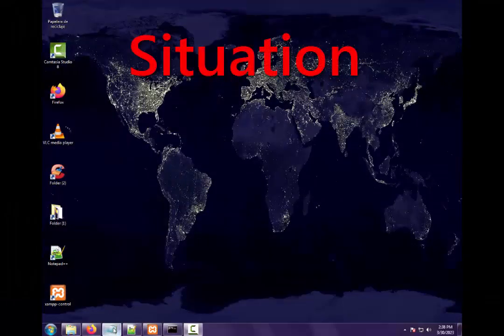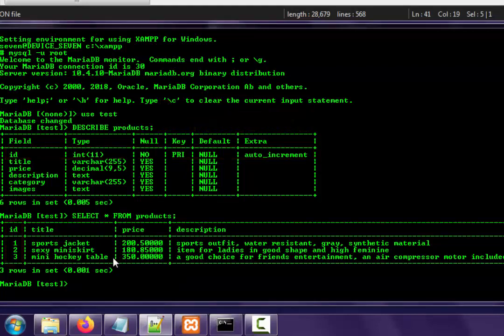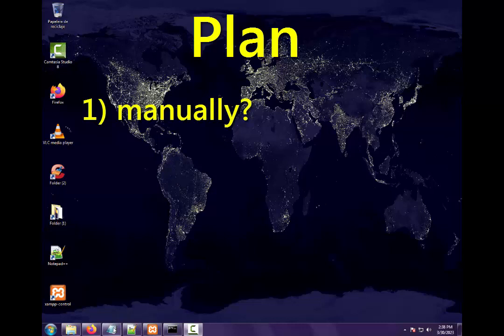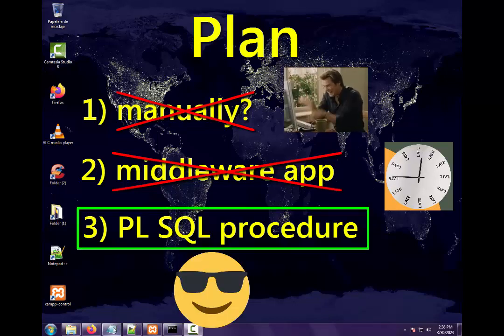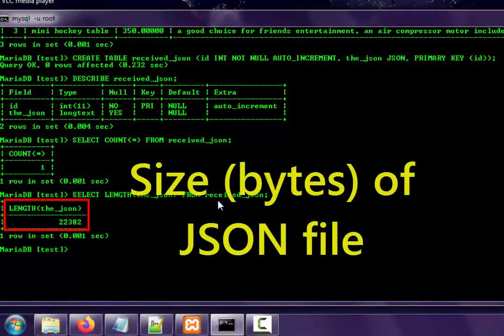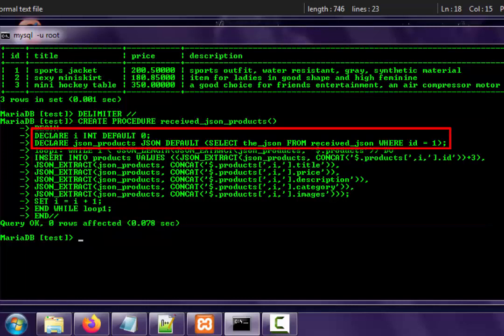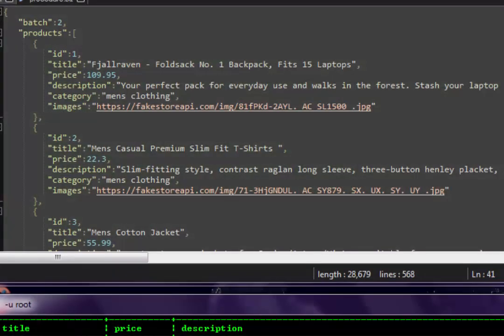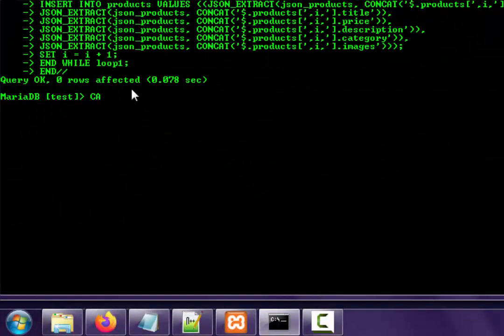How to Iterate and Insert over JSON in SQL (inLegacy)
Hi Universe, in this chapter of inLegacy database series we will build a simple SQL stored procedure to extract and insert information from a JSON file.